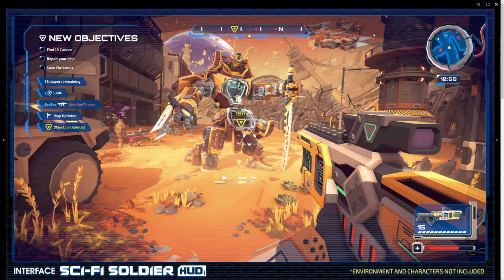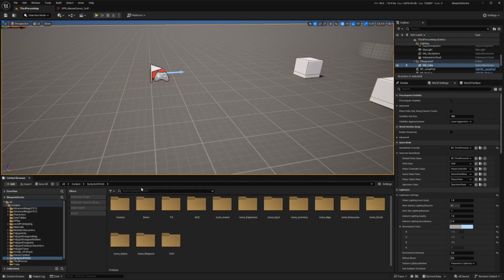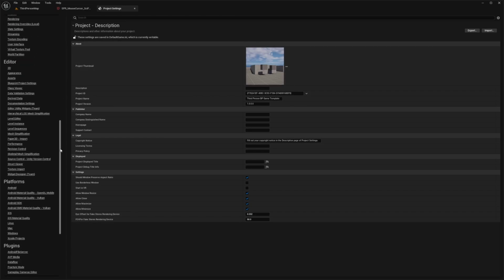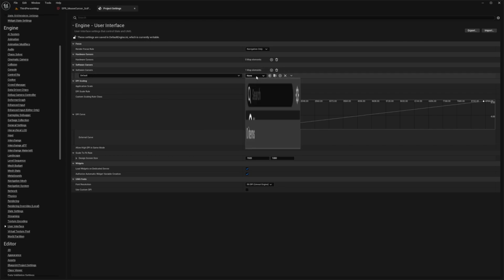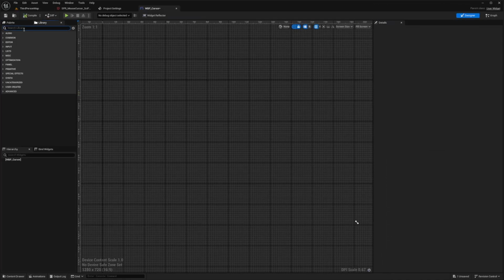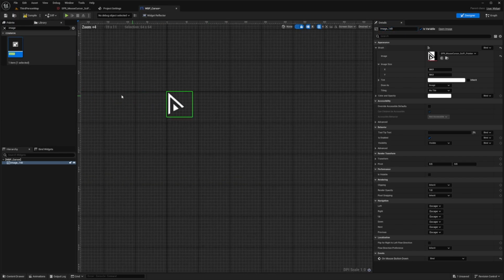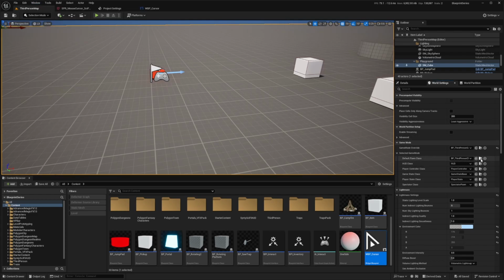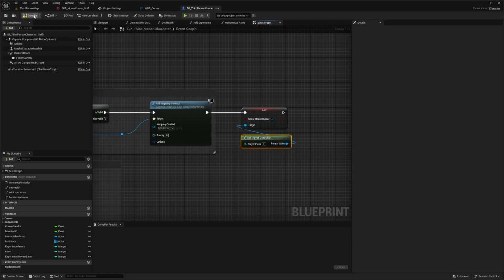Replace your Mouse Cursor in UE5